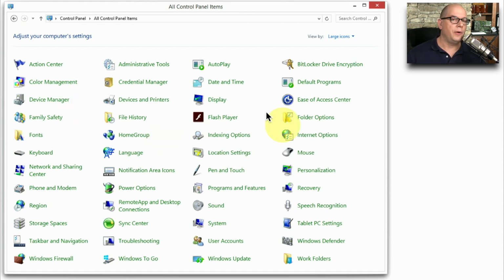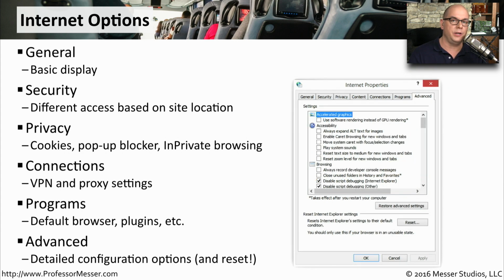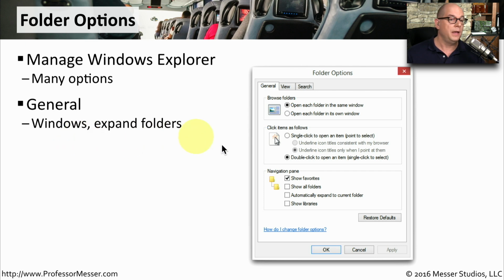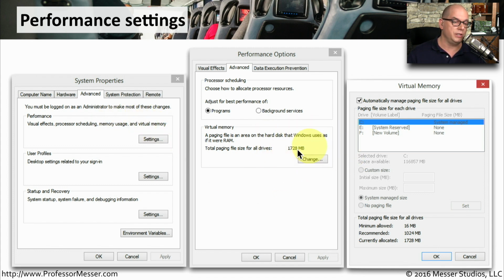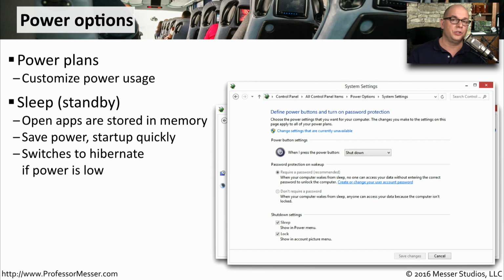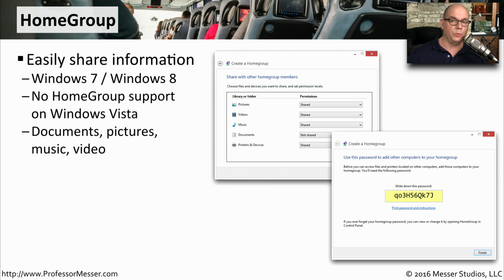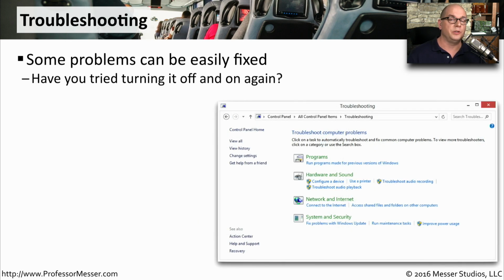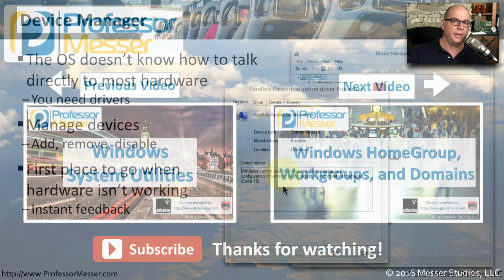The Windows Control Panel - CompTIA A+ 220-902 - 1.5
The Windows Control Panel is a central location for many of the operating system tools and utilities. In this video, you’ll learn about some of the most-used Control Panel applets.